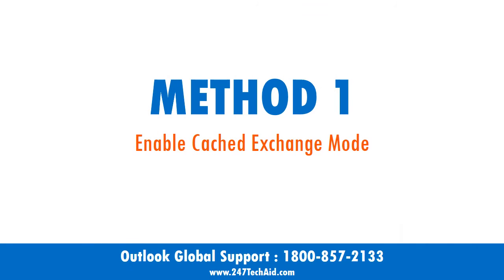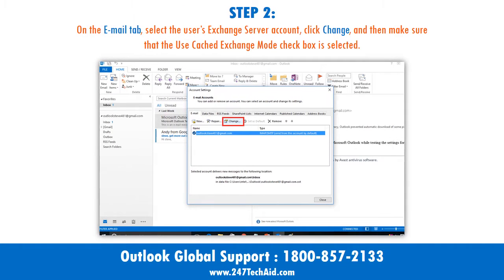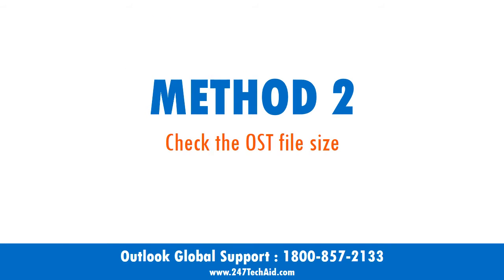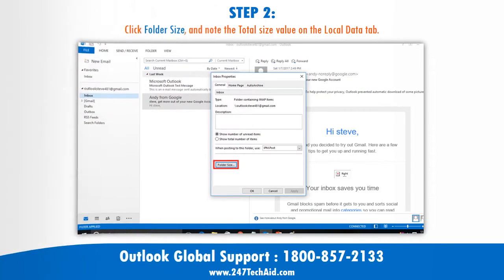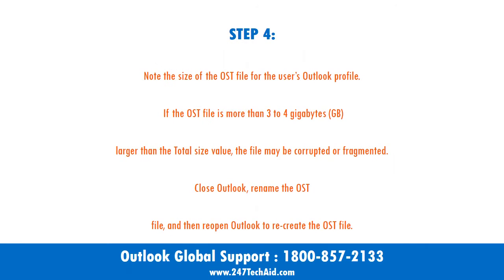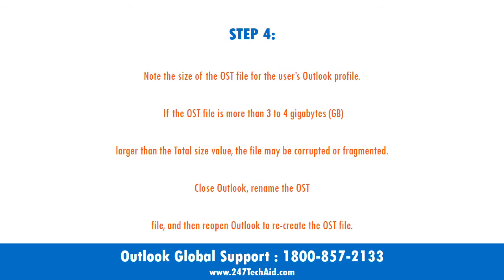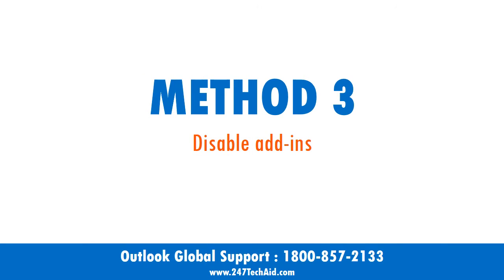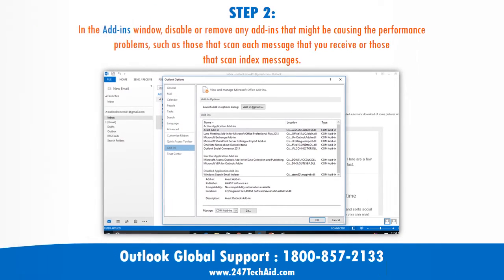How To Troubleshoot Slow Outlook Performance in the Office 365 Environment - Support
In this video, we will teach you 'How To Troubleshoot Slow Outlook Performance in the Office 365 Environment'

How To, Troubleshoot, Slow Outlook Performance, Office 365 Environment, How to outlook